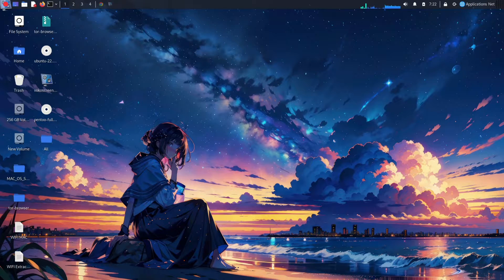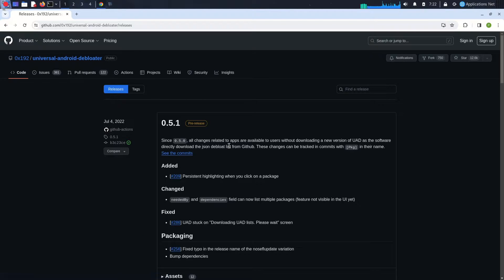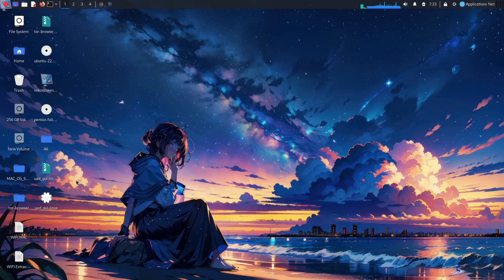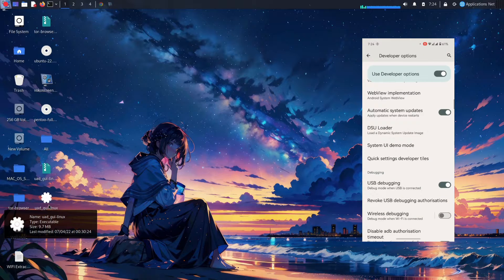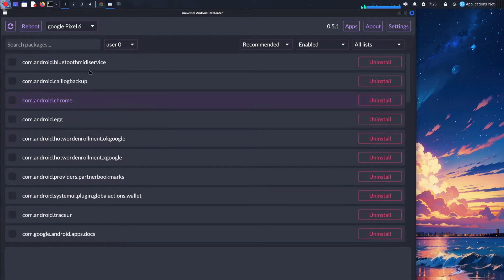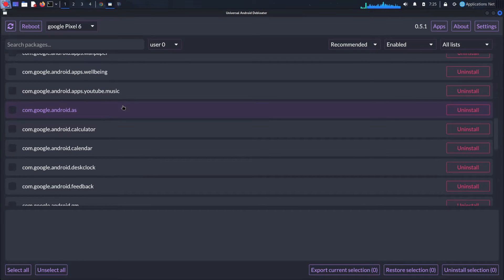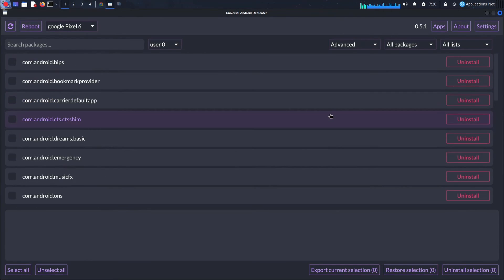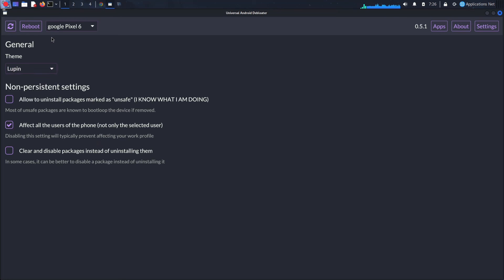The Best Way to Debloat Your Android Phone: Universal Android Debloater GUI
Universal Android Debloater GUI is your key to debloating success. It's a free, open-source tool that lets you easily uninstall or disable system apps on your Android device. Think of it as a spring cleaning service for your phone!